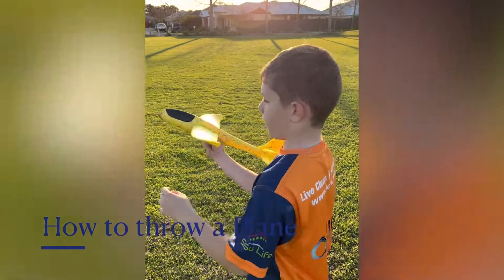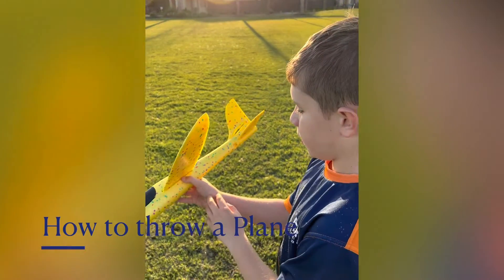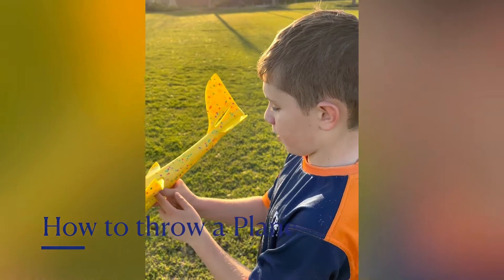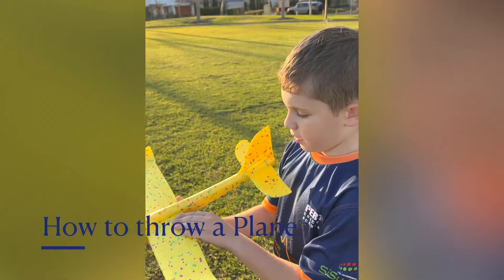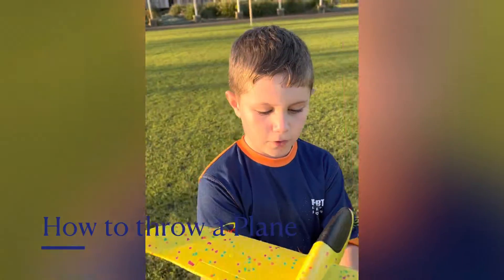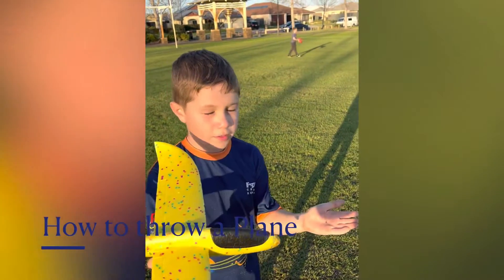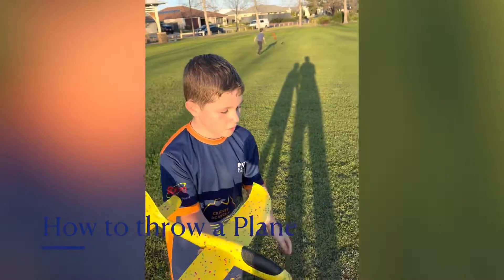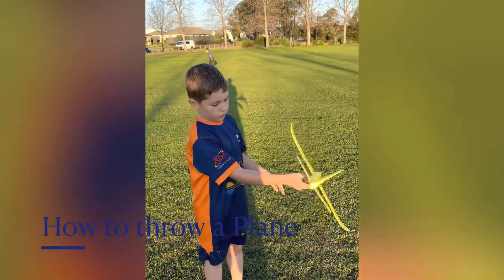How to throw a Plane